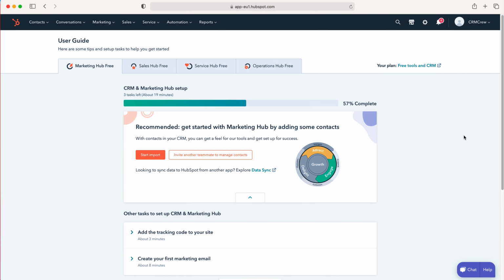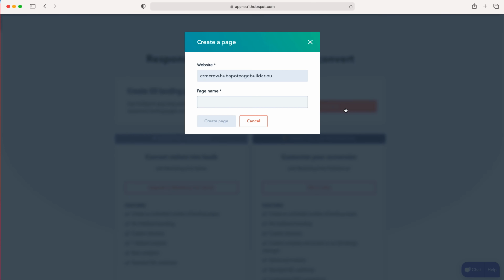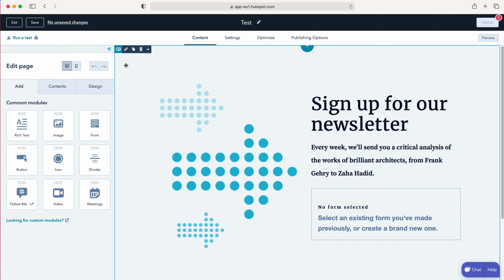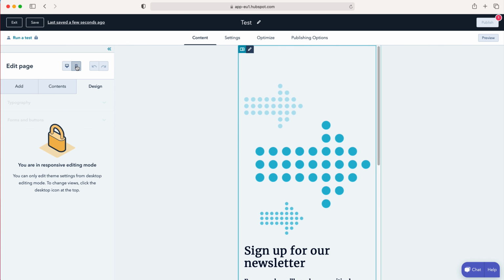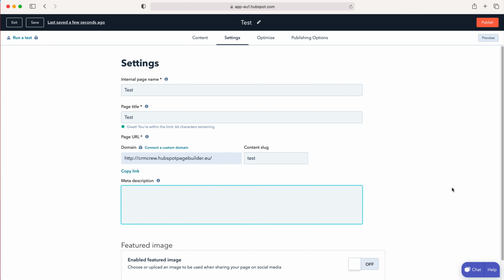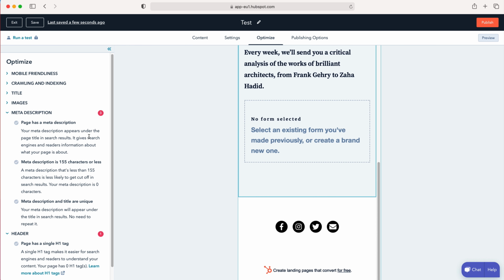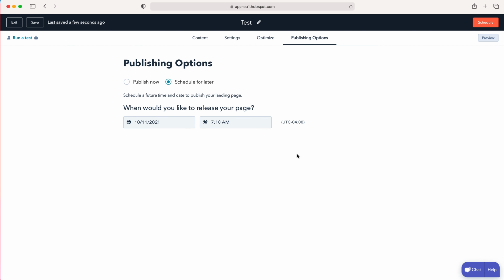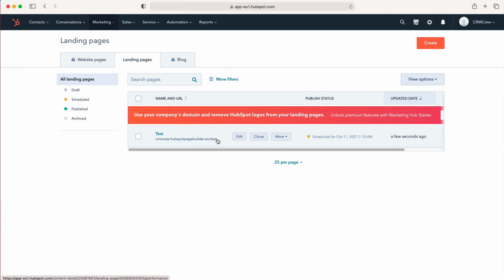How To Create A Landing Page In HubSpot CRM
In this quick tutorial I explain how to create a landing page in HubSpot CRM.